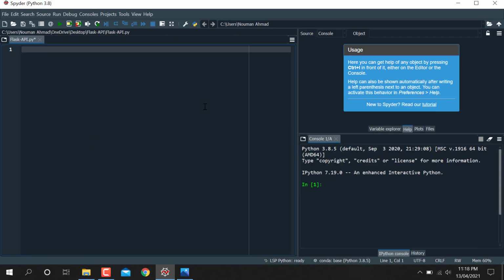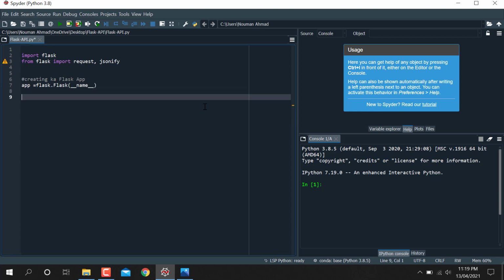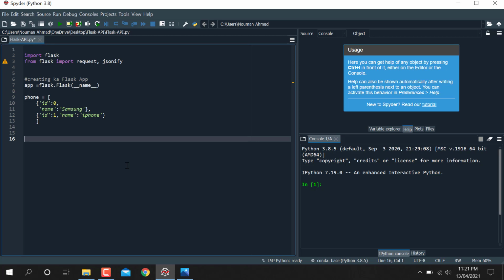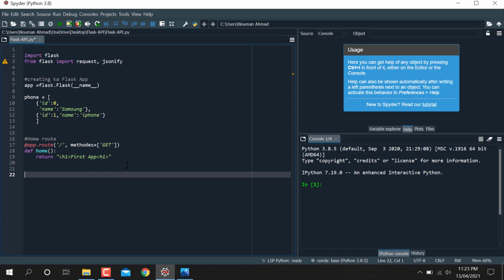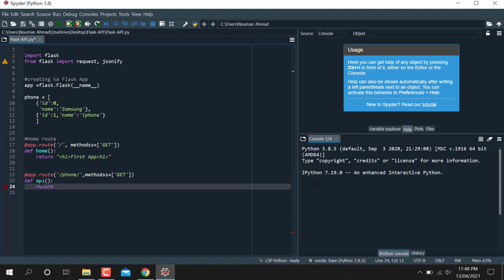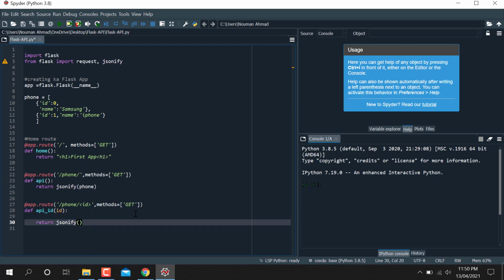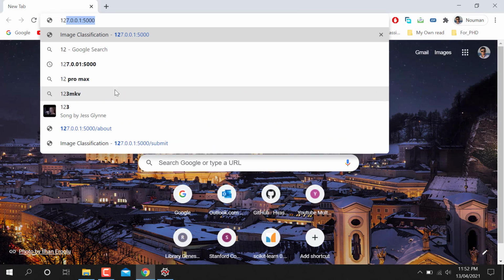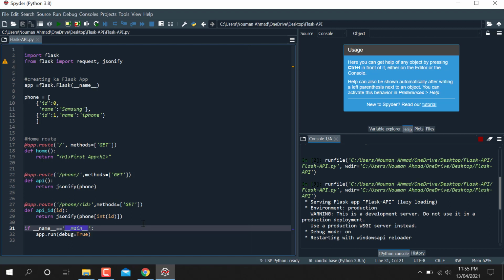Creating API Using Flask | Python